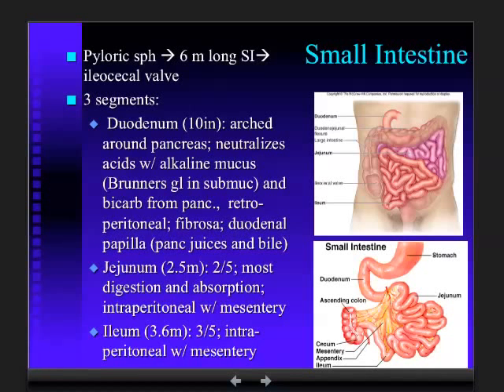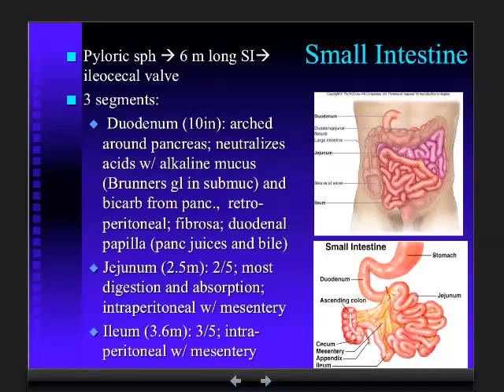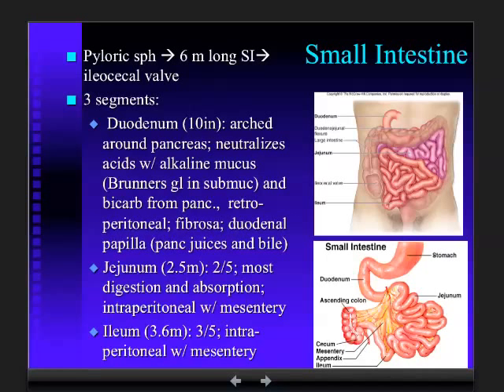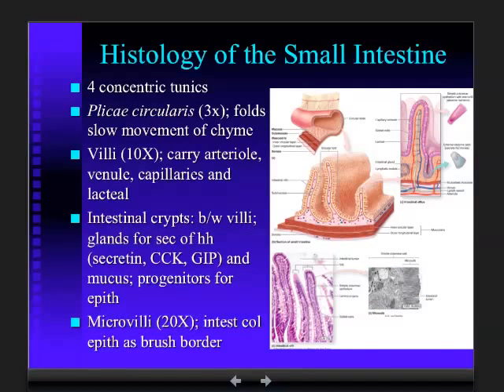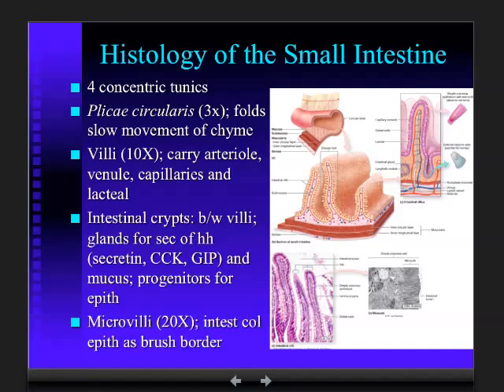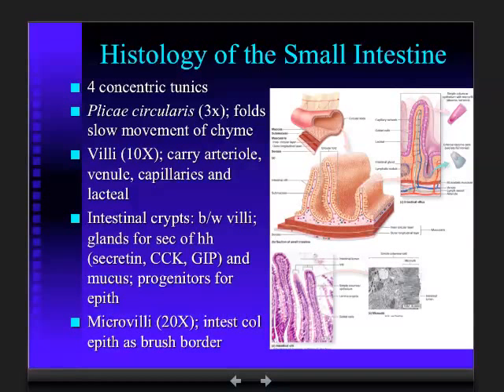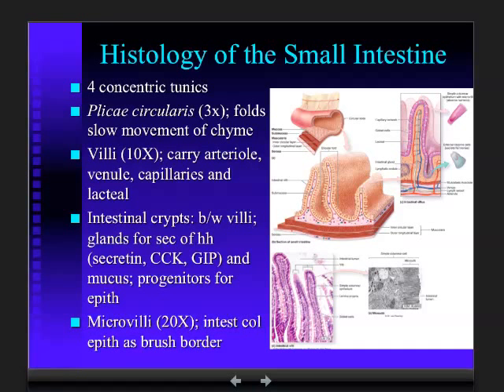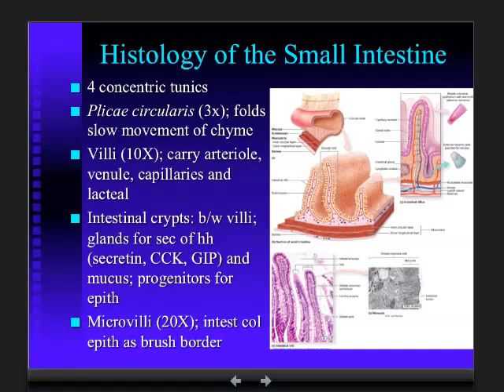Small Intestine - Digestive System - Anatomy (Part 4)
Terms Explained: Duodenum, Jejunum, Ileum, Ileocecal Valve, Plicae Circularis, Villi, Intestinal Crypts, Microvilli, Mucus Secreting Cells, Lymphatic System, Lacteal